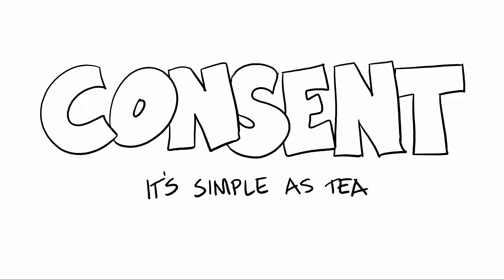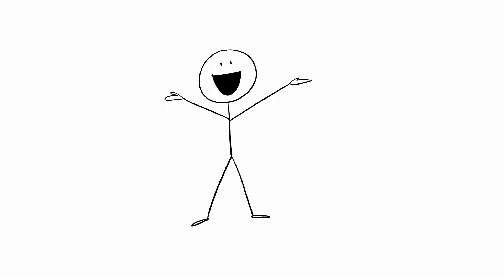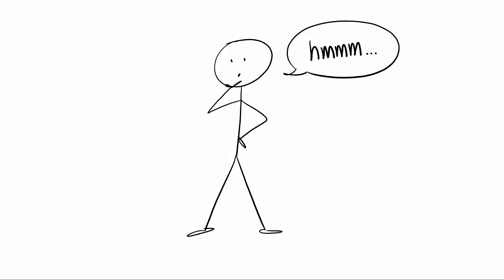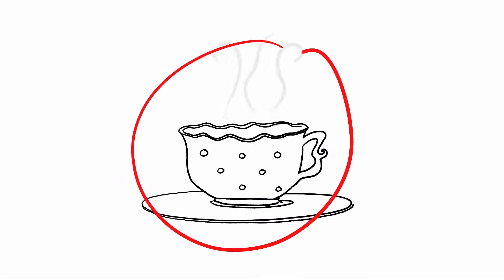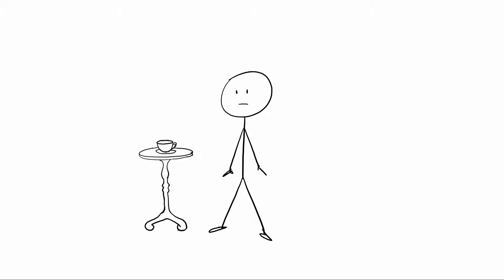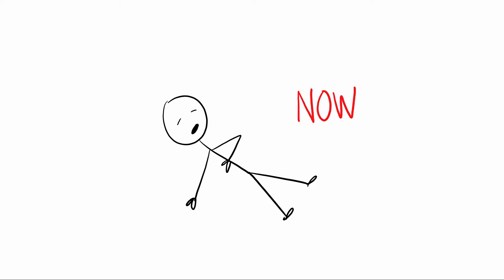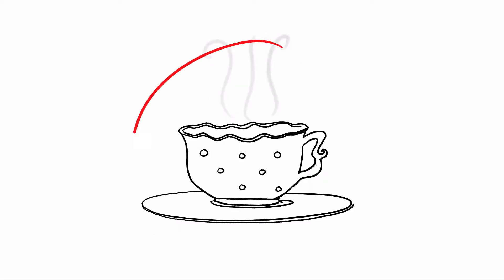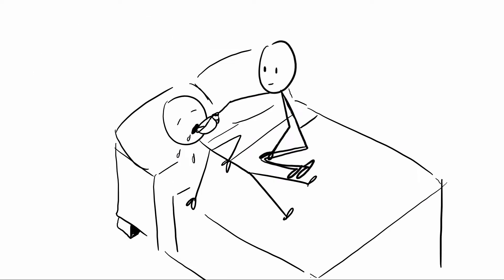Tea and Consent Clean